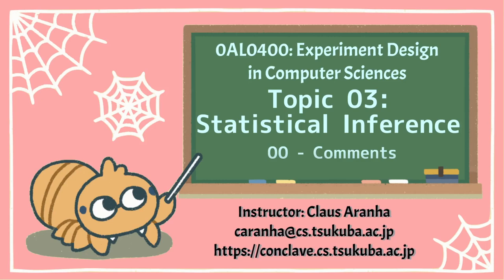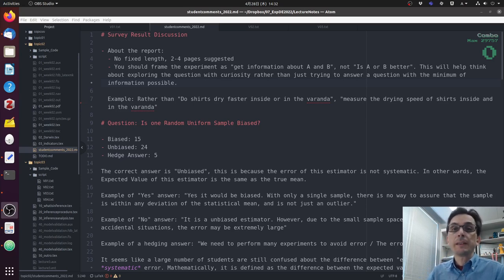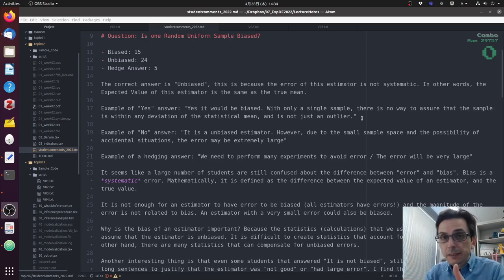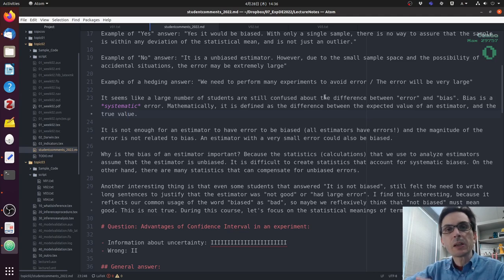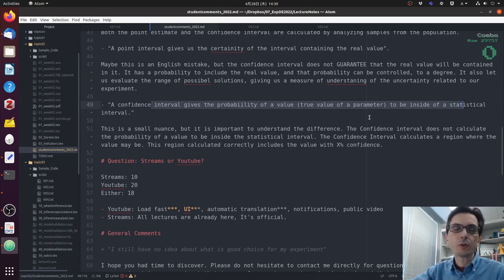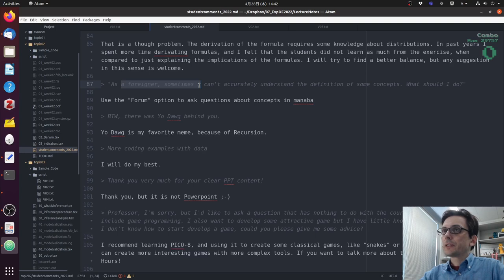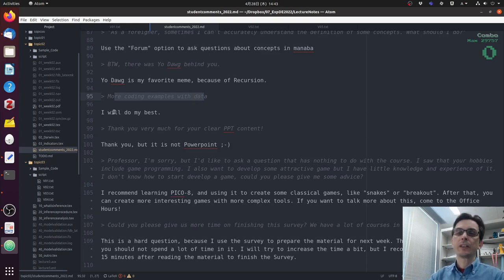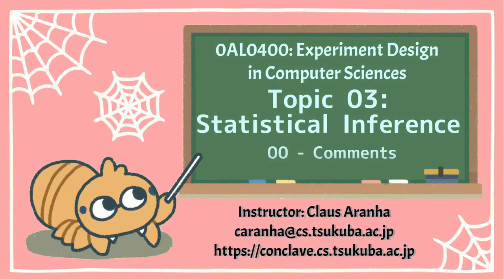Experiment Design 2022 T03V00 - Comments from Last Lecture